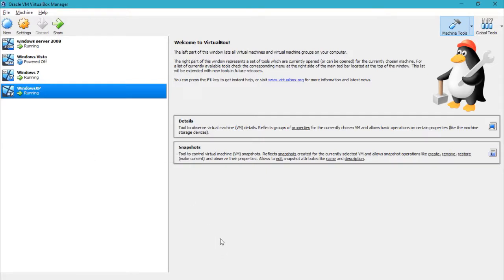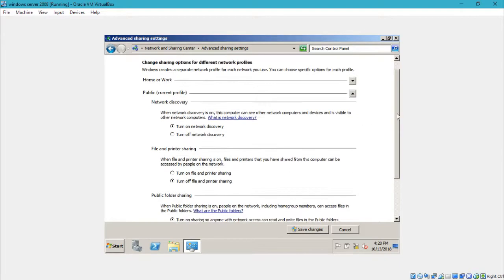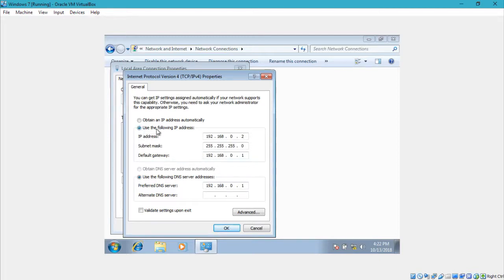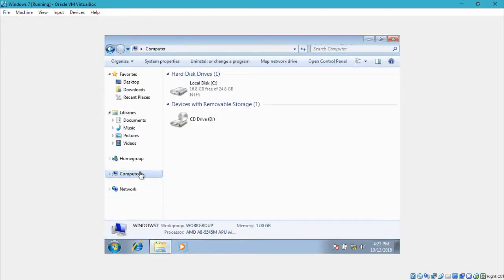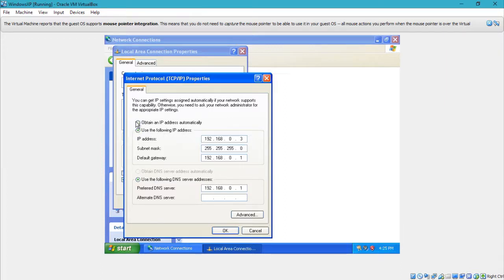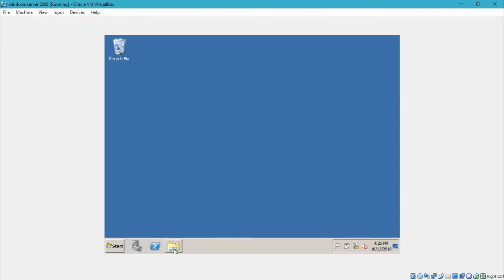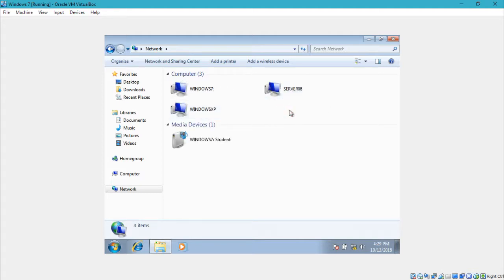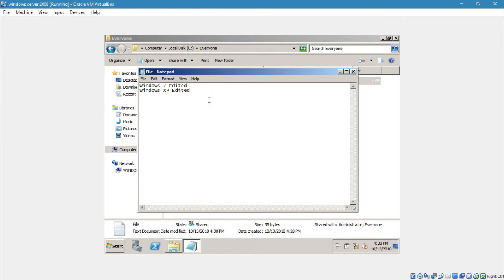Assignment 2 | Client Server link | Part 2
Group Members: Shivan Davi, Rakesh Lalchan